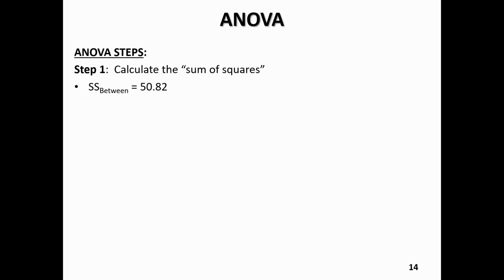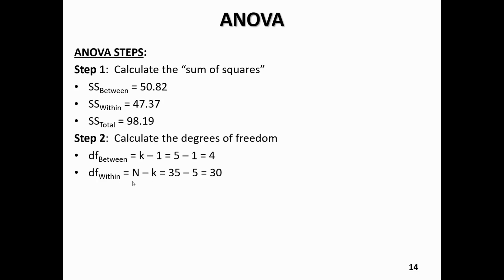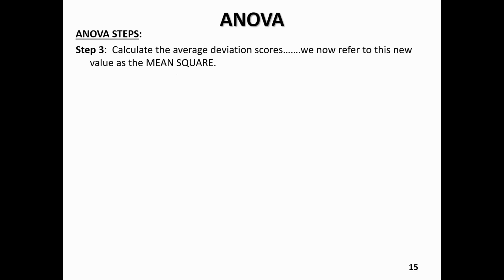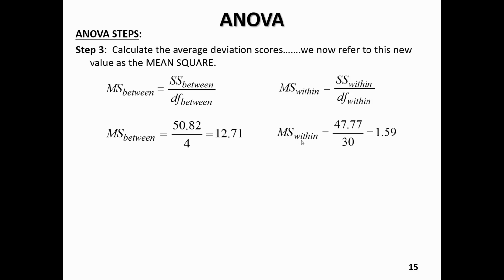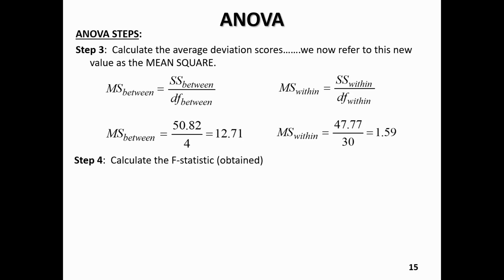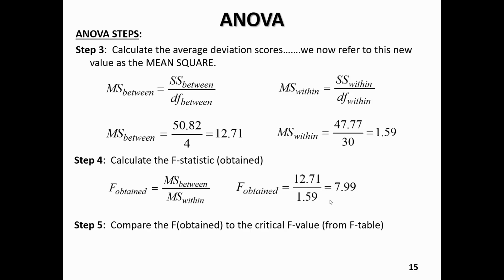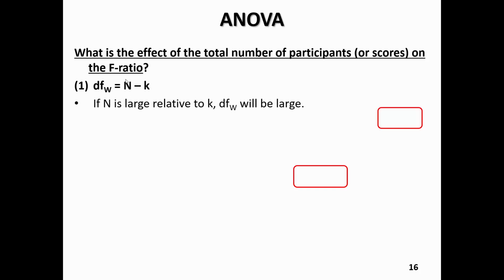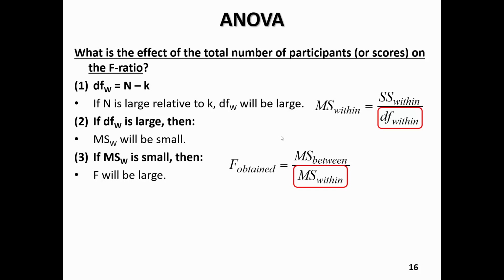ANOVA Part 3